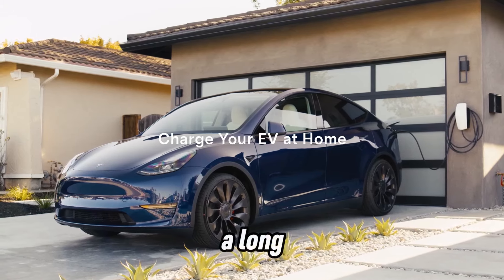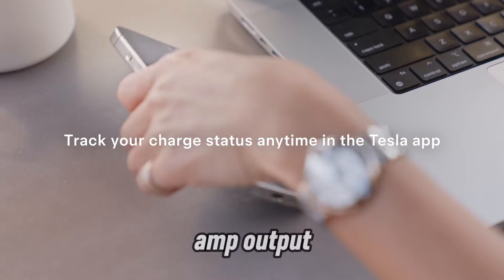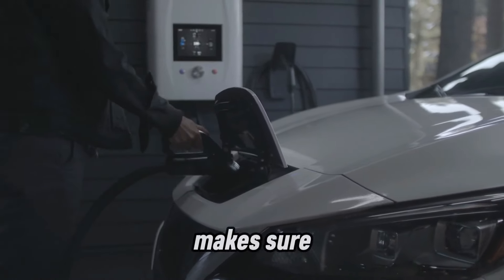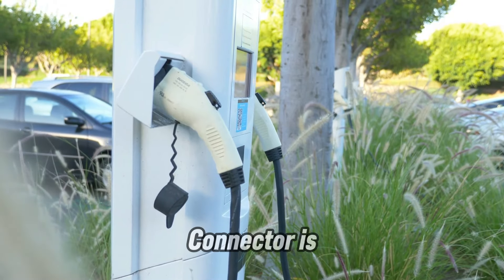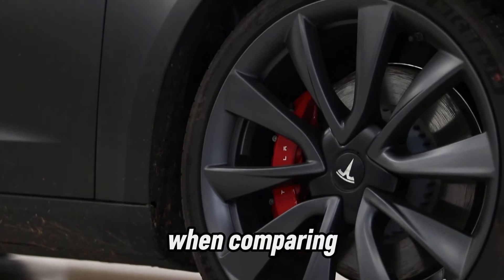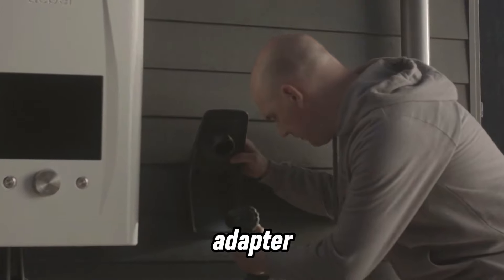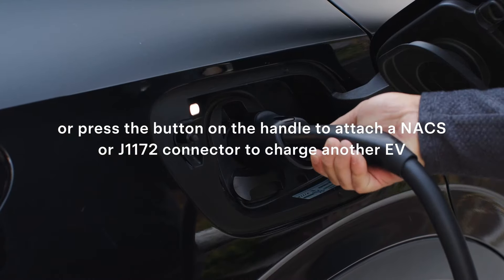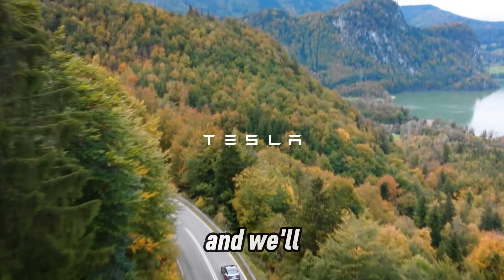best amp to charge tesla model y 24 amps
Gift - Use Amazon Prime for 6 months for free
Listen for free to any audiobook you like
My store amazon
You can send money for free
Accessories tesla model 3
Accessories tesla model s
Accessories tesla model x
Accessories tesla model y
The best amp to charge your Tesla Model Y is the key to unlocking superfast charging and ultimate convenience. In this video, we break down everything you need to know about selecting the perfect 24-amp charger for your Tesla Model Y. Learn why amp levels matter, how they impact charging times, and the pros of choosing the right charger for your EV lifestyle. Whether you're upgrading your home charging setup or just curious about optimizing your Tesla, this guide has you covered.